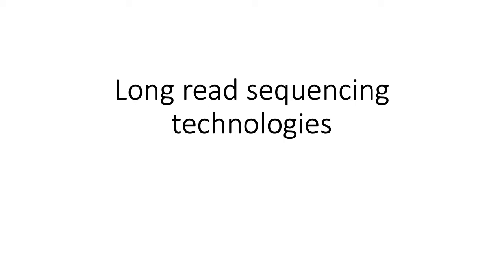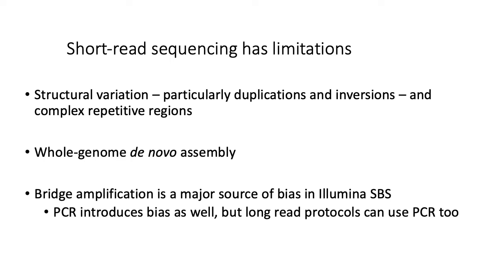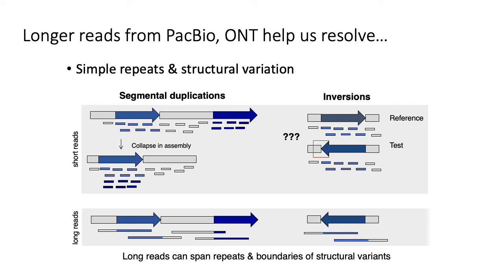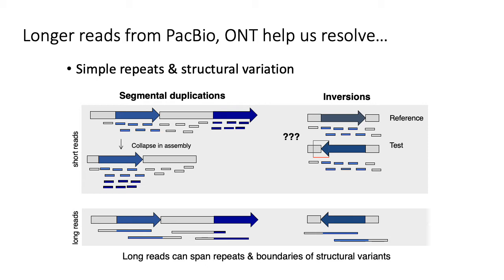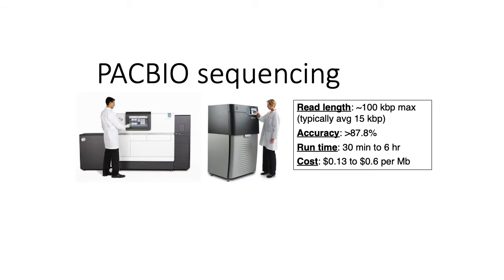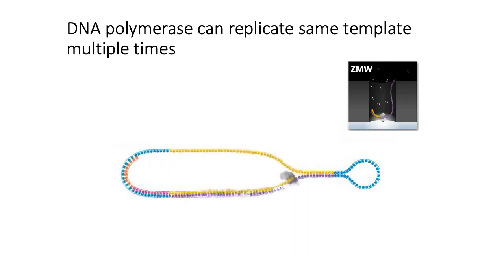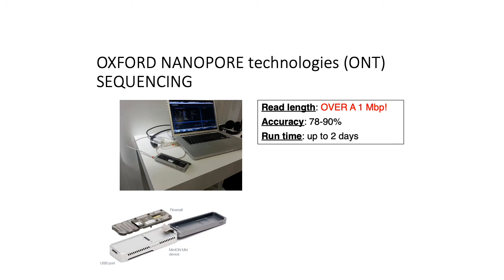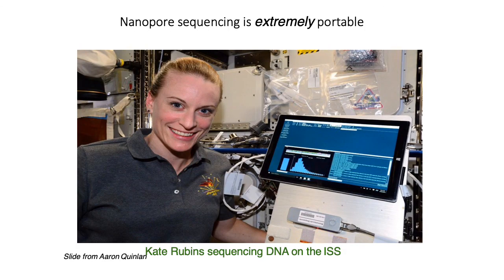MCB 182 Lecture 2.5 - PacBio, Nanopore sequencing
PacBio, Nanopore sequencing